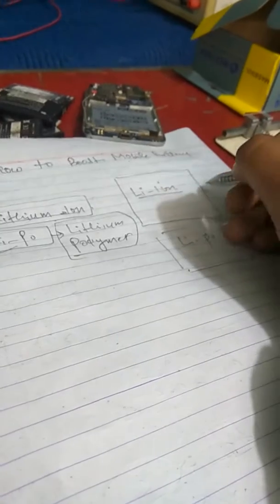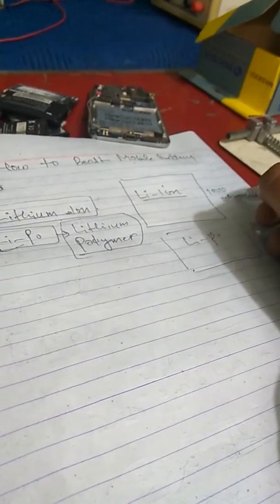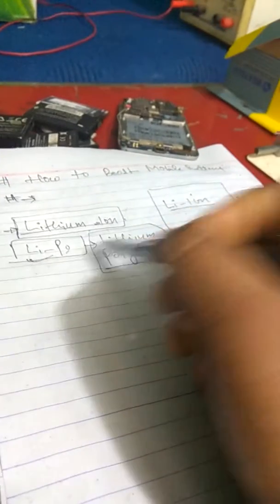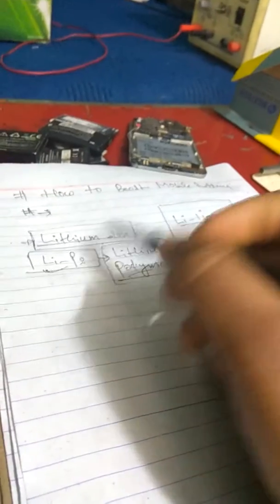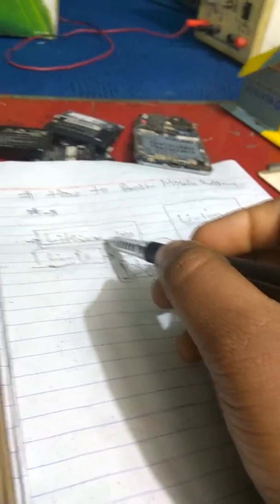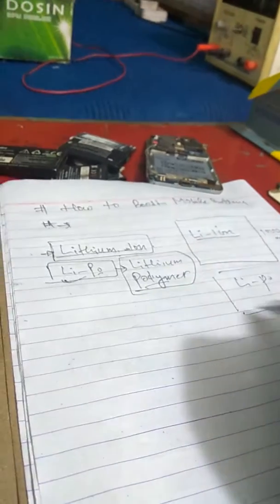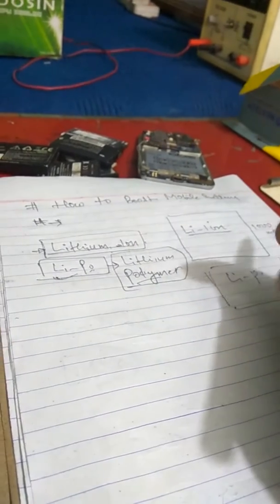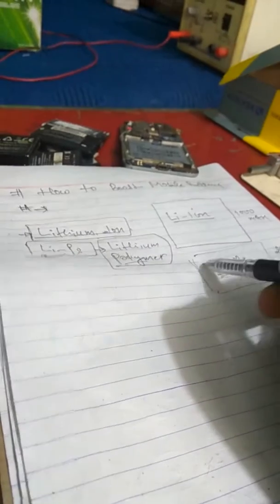Mobile Repairing Course in Nepali||Lesson 4|| How to repair mobile phone battery|| मोबाइल तालिम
How to repair mobile phone battery in nepali || mobile repair course in nepal ||
in this video i explained about the process of repair mobile phone battery . how to check mobile phone battery  and full information about the mobile phone battery is explained in this video .